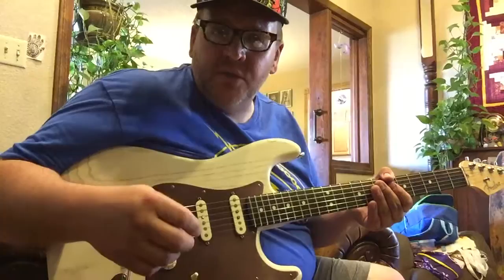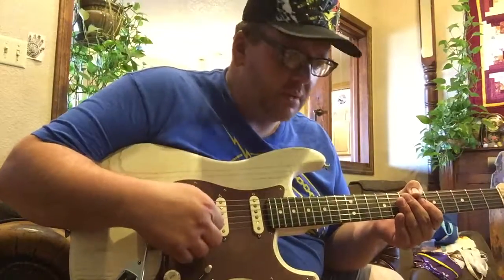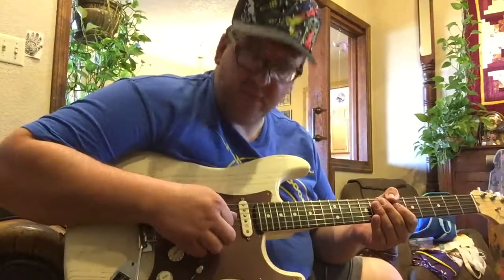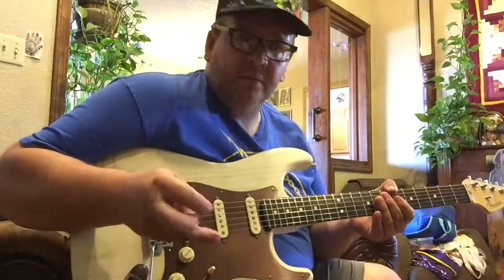Blues Domino F-Bomb Bloopers with cats!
In this video you get to hear potty mouth and my greatest critic's opinion. My mostly deaf cat, Oscar! Enjoy!